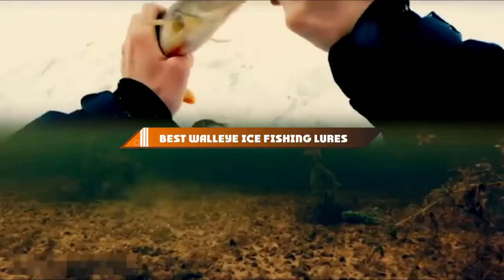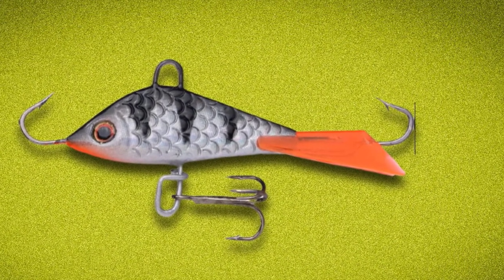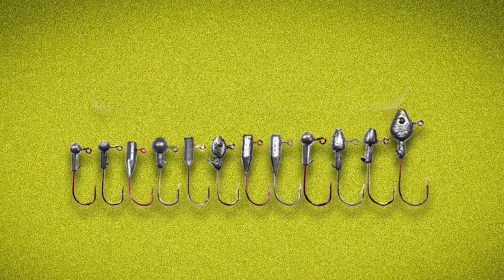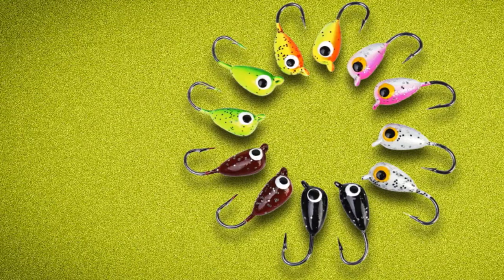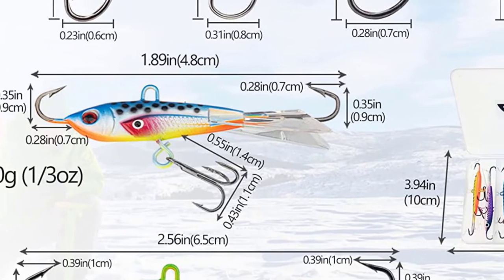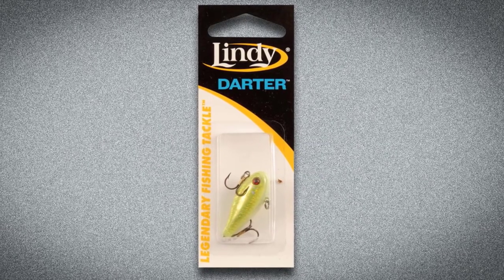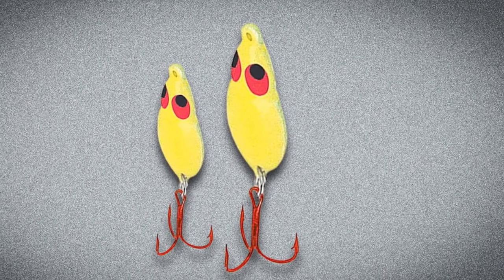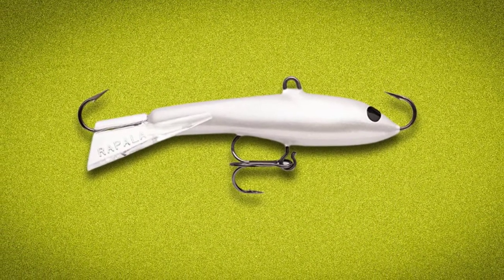Top 10 Best Walleye Ice Fishing Lures in 2024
Links to the best Walleye Ice Fishing Lures we listed in today's Walleye Ice Fishing Lures video:

1 . Goture Ice Fishing Jigs
2 . Yongzhi Ice Fishing Jigs
3 . Thkfish Ice Fishing Jigs
4 . Sougayilang Ice Fishing Jigs
5 . Bay de Noc Swedish Pimples Ice
6 . Thkfish Ice Fishing Lures
7 . Lindy Darter Walleye Ice Fishing Lure
8 . Slender Spoon by Custom Jigs and Spins
9 . Northland Tackle Doodle Bug Walleye Ice Fishing Jigs
10 . Rapala Jigging Rap Swimming Lure

What are the Best Walleye Ice Fishing Lures in 2024?

In today's video we reviewed the top 10 best Walleye Ice Fishing Lures on the market in 2024. We made this list based on our personal opinion and we ranked them in no particular order, after doing our research based on their prices, quality, durability, brand reputation and many more.

After watching this video you will know which are the best budget, top selling and top rated Walleye Ice Fishing Lures on the market today.

If you choose from this list you can be sure that you buy one of the best Walleye Ice Fishing Lures available today.